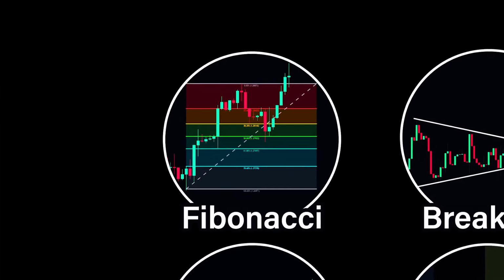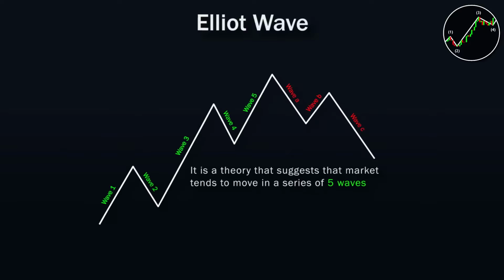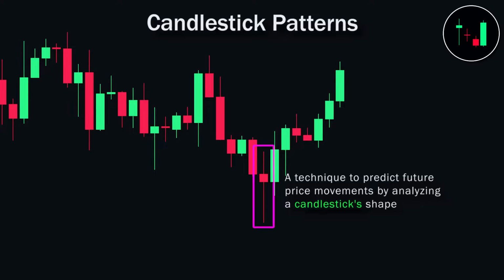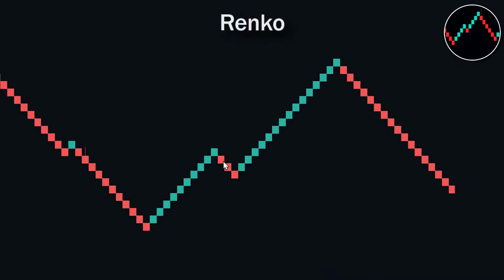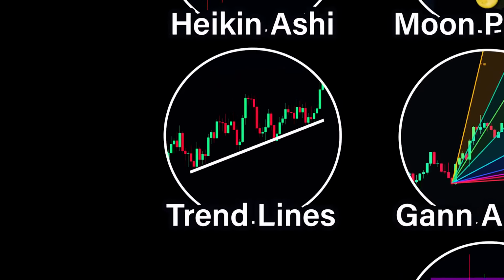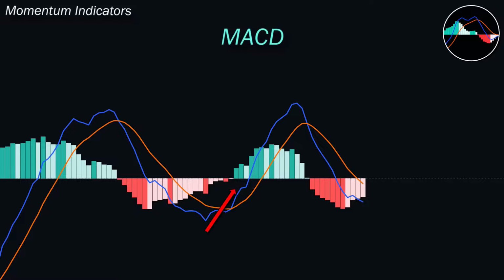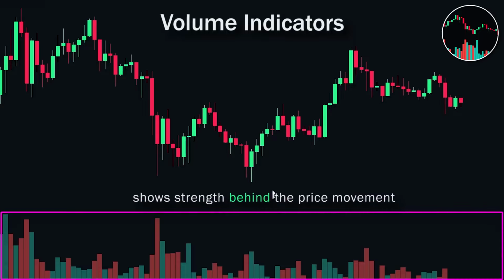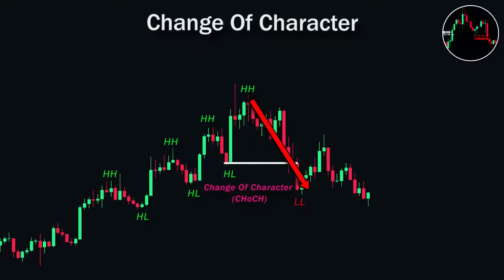Every Trading Strategy Explained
Every Trading Strategy Explained in 12 Minutes

— TIMESTAMPS —
0:00 Fibonacci
0:41 Breakout Patterns
1:12 Reversal Patterns
1:33 Elliot Wave
2:44 Fair Value Gap
3:10 Candlestick Patterns
3:35 Heikin Ashi
4:04 Moon Phases / Moon Cycles
4:31 Renko
5:14 Harmonic Patterns
6:18 Support and Resistance
6:40 Dynamic Support and Resistance
6:54 Trend Lines
7:20 Gann Fan / Gann Angles
8:08 Momentum Indicators / Trend Indicators
8:46 Oscillators
9:23 Divergence
9:59 Volume Indicators
10:32 Supply and Demand / Orderblocks
10:55 Market Structures
11:13 Break Of Structure / BOS
11:26 Change Of Character / CHoCH

Welcome to The Investor Academy, your premier destination for mastering Algorithmic Trading in India. Our channel is dedicated to providing comprehensive education and training on all aspects of Algorithmic Trading, empowering you to navigate the complexities of the financial markets with confidence and precision.

At The Investor Academy, we offer in-depth tutorials and guides on the fundamentals of Algorithmic Trading, covering everything from basic concepts to advanced strategies. Whether you're a beginner looking to get started or an experienced trader seeking to refine your skills, our curated content caters to all skill levels. From understanding the underlying principles to implementing effective strategies, our goal is to equip you with the knowledge and tools needed to thrive in today's dynamic trading environment.